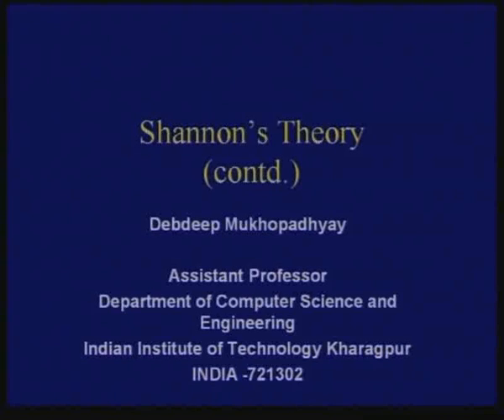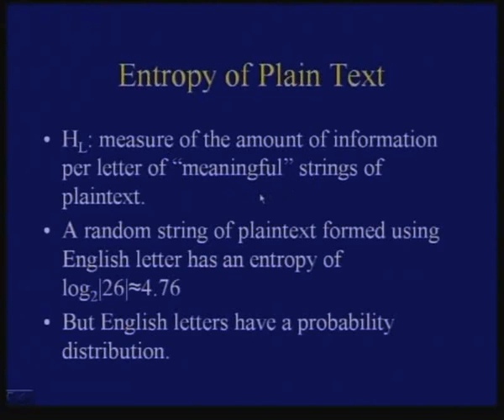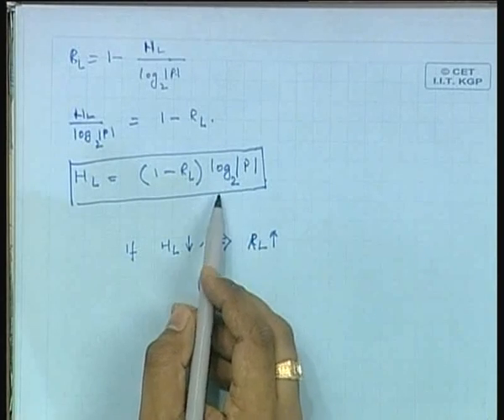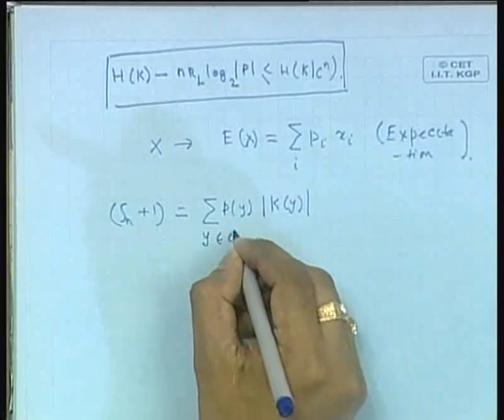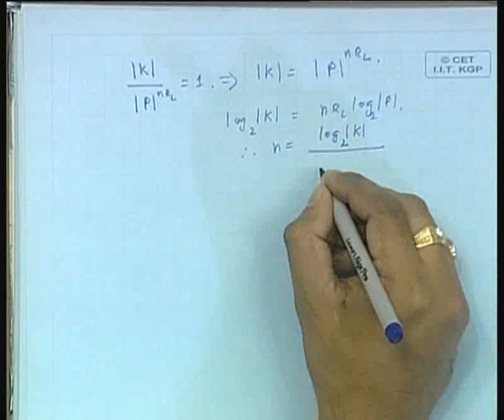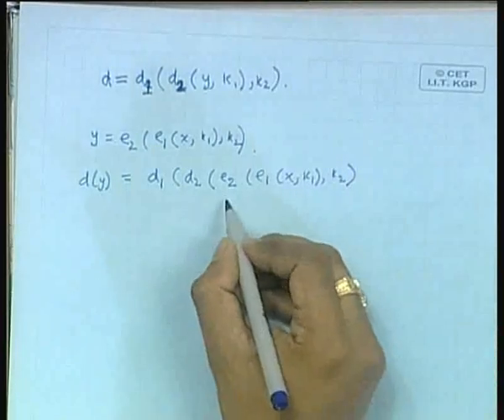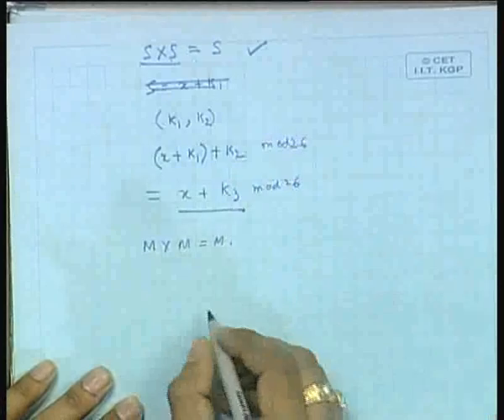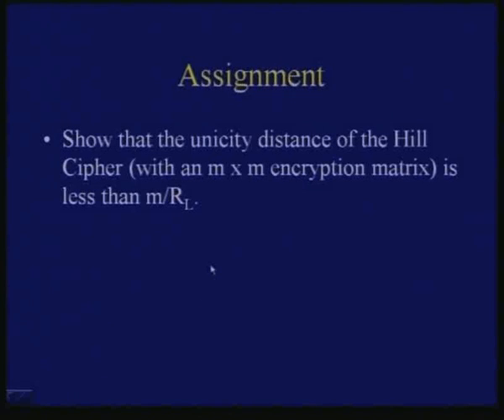Shannons Theory (Contd...2)